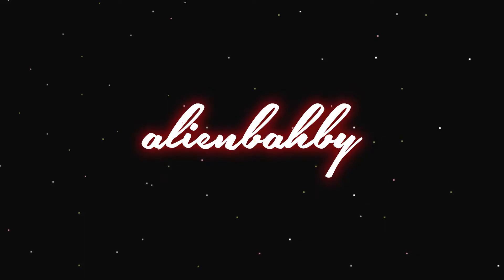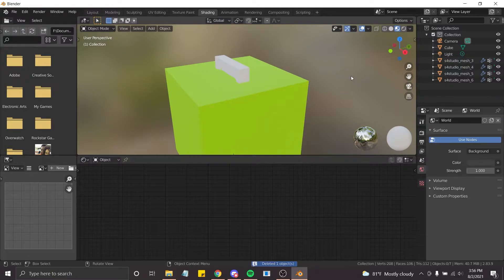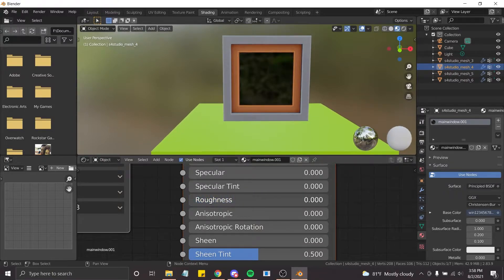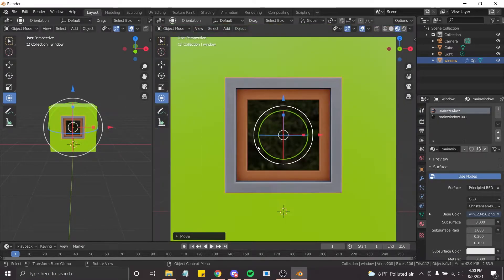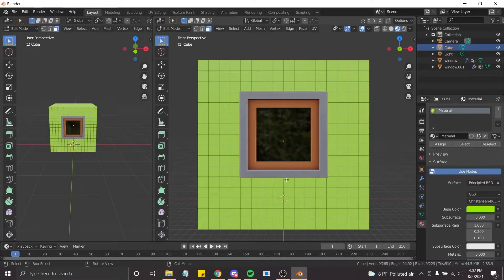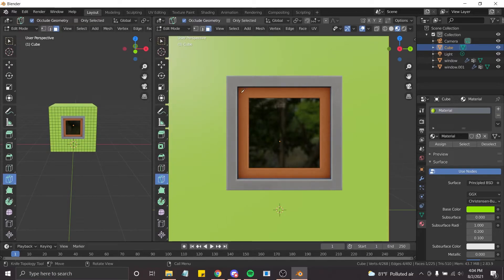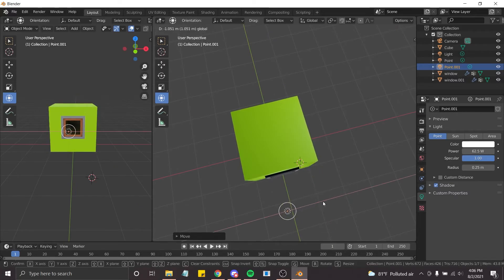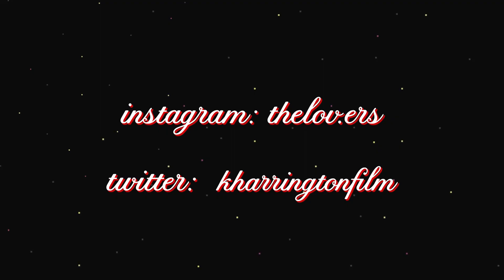Blender Window Tutorial with Sims 4 Meshes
I saw a comment on my scene tutorial asking about how to do the windows since I went quickly. I also received DMs on Instagram too so I decided to make a detailed tutorial on the two ways on how I did it.

If you have anymore ideas on tutorials or things you want to see, just let me know!